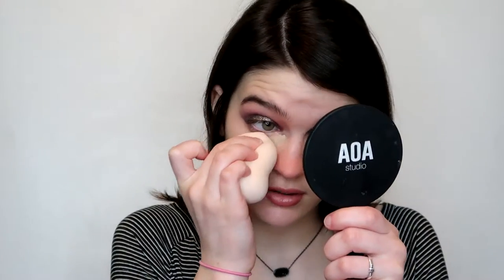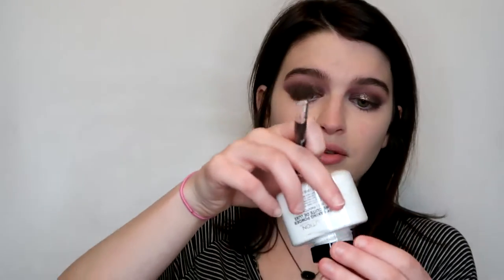LAST CHANCE MAKEUP ... WILL I END UP DECLUTTERING?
I just recently did a declutter and these are the products I was questionable about...

Products Mentioned:

Nyx Avant Pop Palette - Nouveau Chic
Elf Mad for Matte Eyeshadow Palette
Flower Beauty Warrior Glitter Shadow - Bullet
Elf Natural Glow Lotion
Catrice Prime and Fine Mattifying Waterproof Powder
Makeup Revolution Luxury Baking Powder - Ghost
Essence Single Eyeshadow - Snowflake
Catrice Prime and Fine Palette - Ashy Radiance
Essence Satin Touch Blush - Satin Love
Smashbox X Casey Holmes Spotlight Highlighting Palette
Wet n Wild Mega Length Mascara
Nyx Lingerie Liquid Lipstick- Bedtime Flirt
Colourpop x Kathleenlights Moonchild Gloss

What I'm Wearing:

Bralette - Aerie